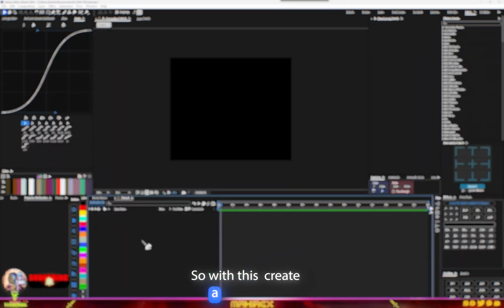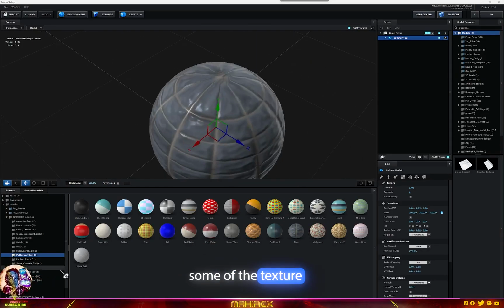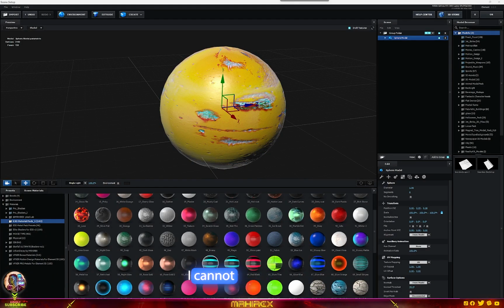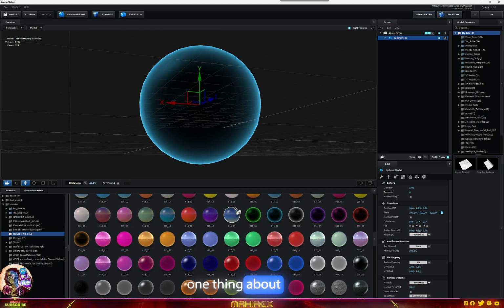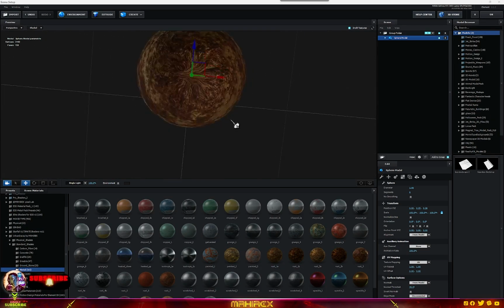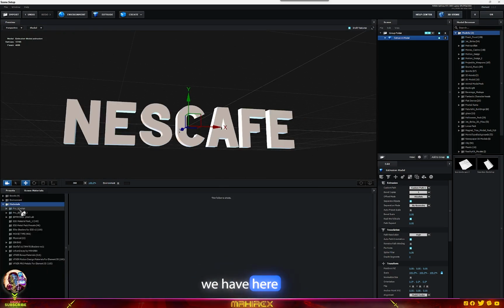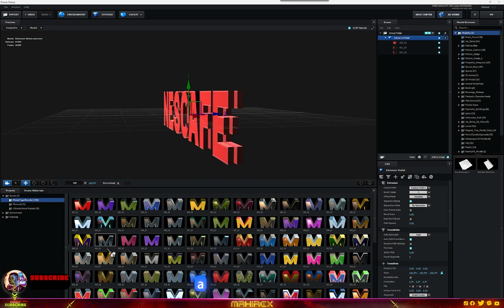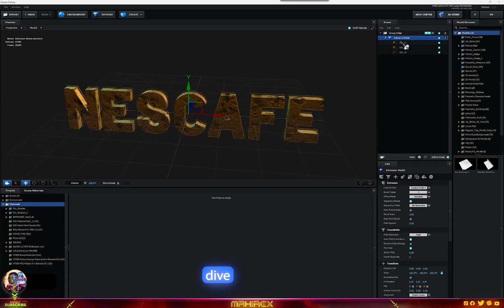AMAZING ELEMENT 3D MATERIAL OR SHADERS FOR EDITS. AFTER EFFECTS TUTORIAL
TODAY EDITING WILL SHOW YOU SOME E3D MATERIALS ASIDE PRO SHADERS AND PRO SHADERS 2 IN AFTER EFFECTS

-32gb Ram
-1Tb SSD
-Win 11 x lite
-16 cores CPU

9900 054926